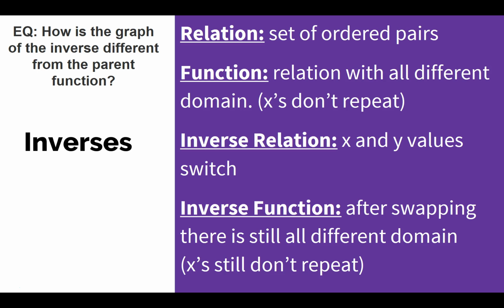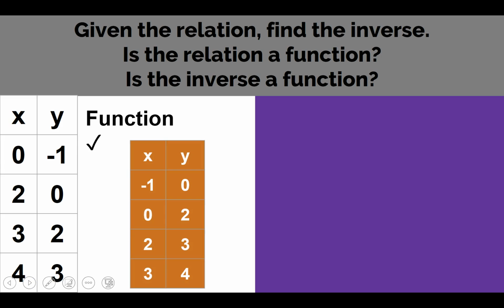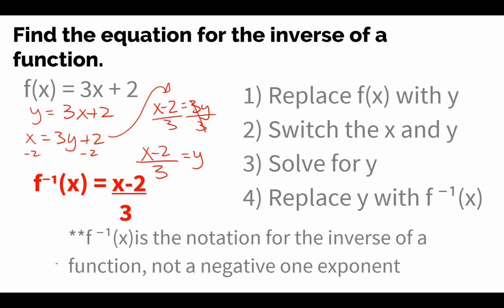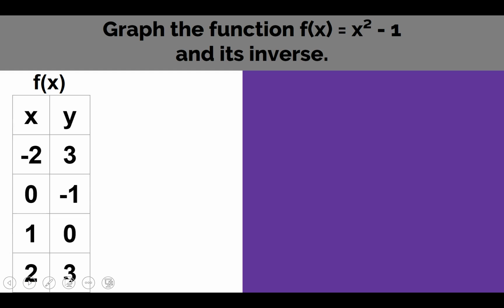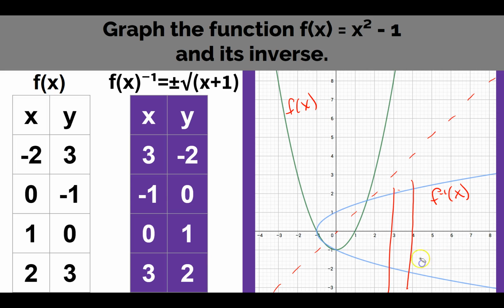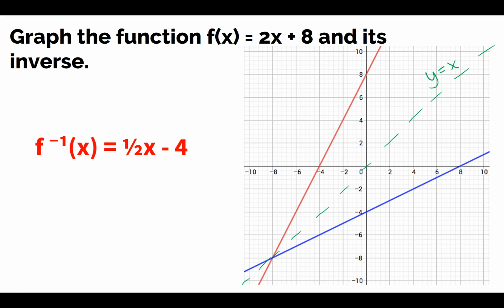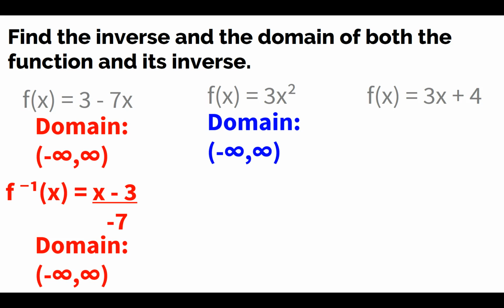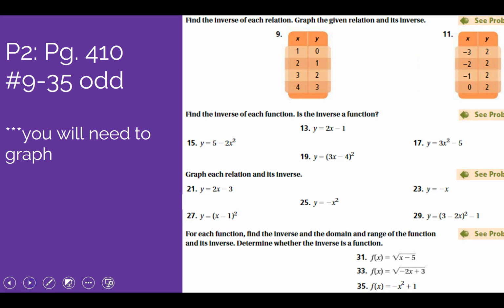Alg 2_Function Inverses